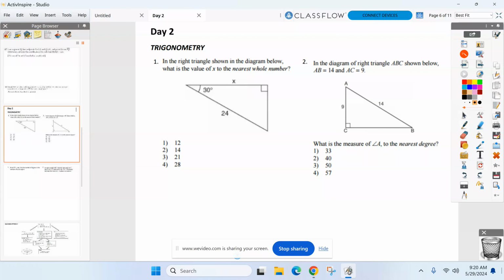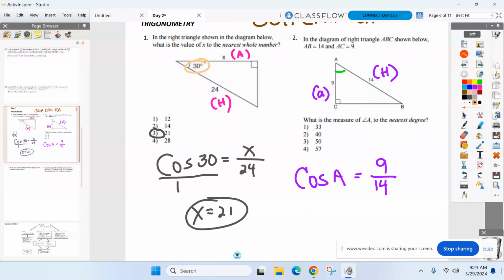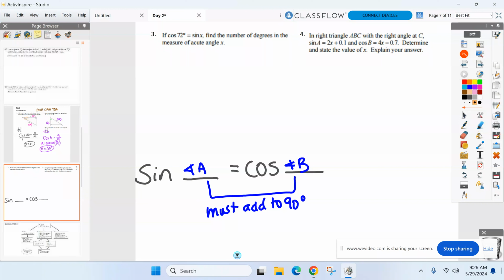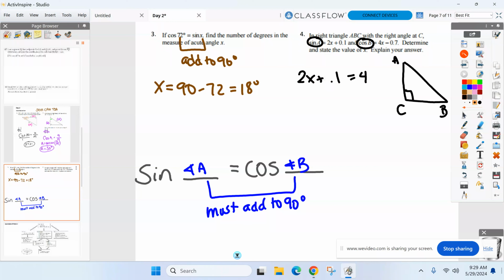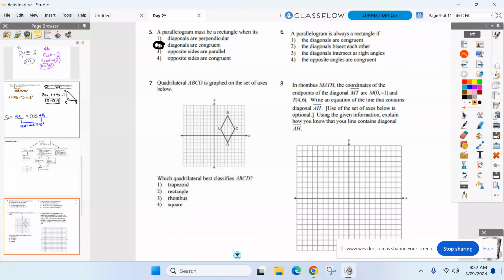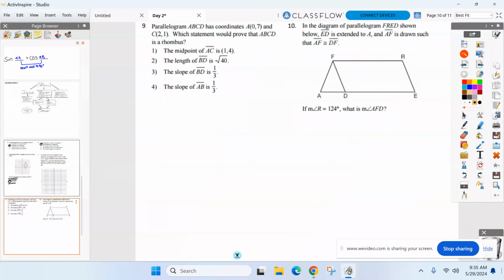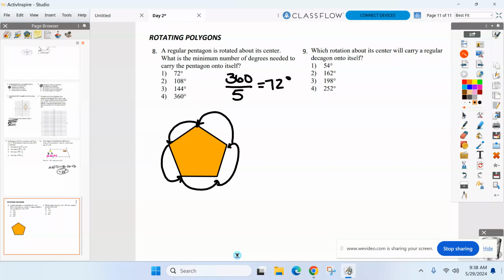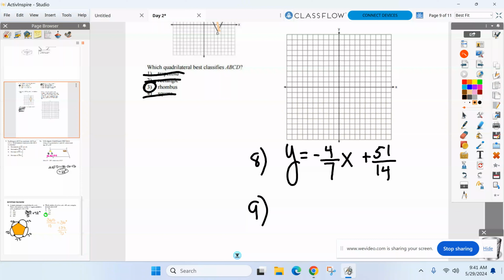Honors Geometry BC May 29th - Regents Review Day #2